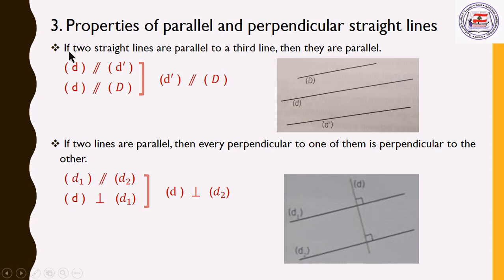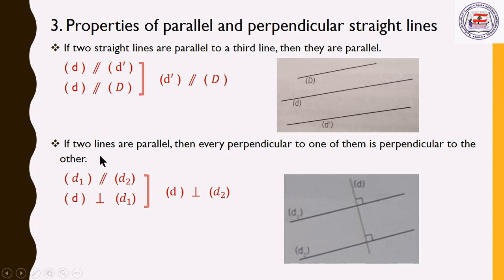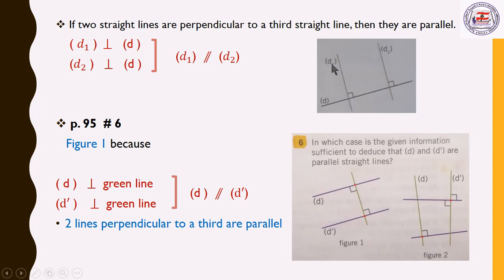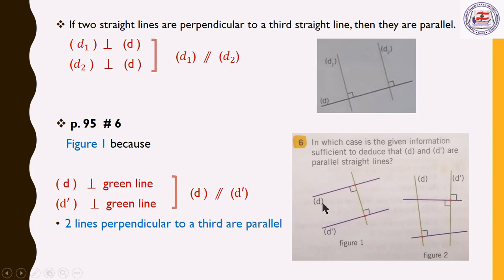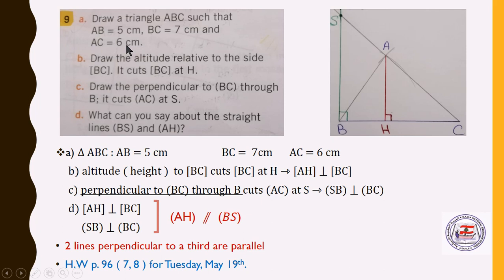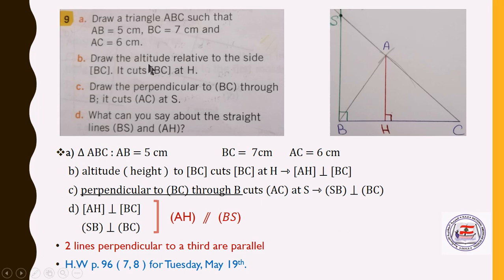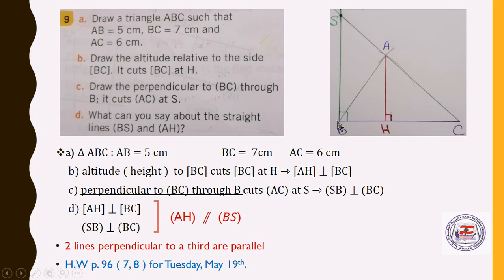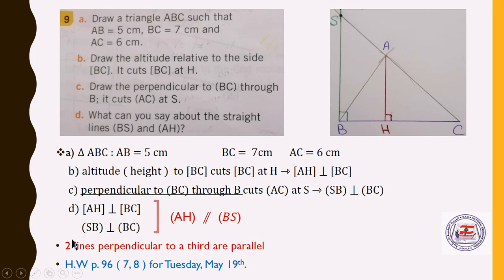Math Chapter 6 Parallel And Perpendicular Straight Lines May 14Th 2020 Mrsrima G6 Part 13